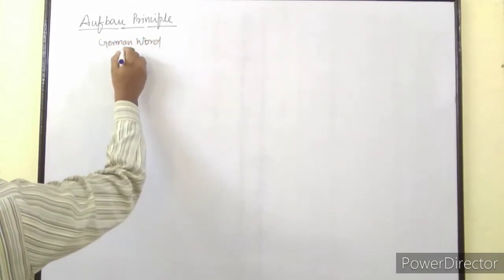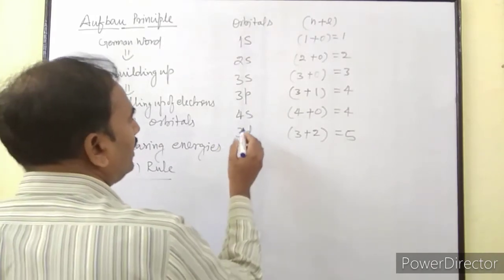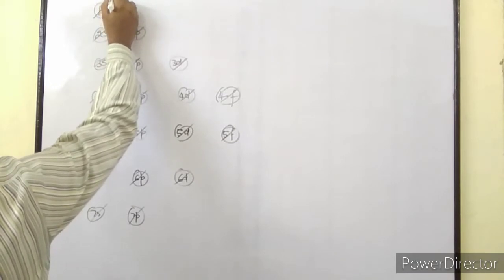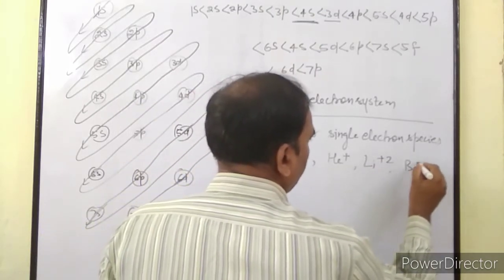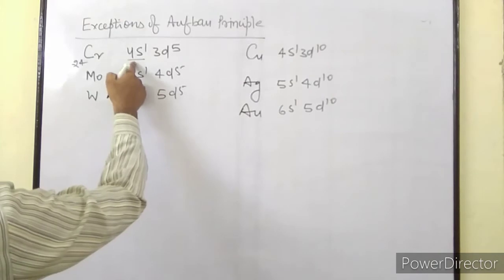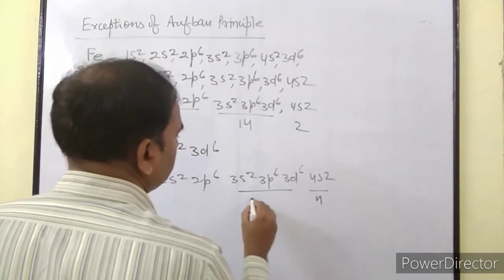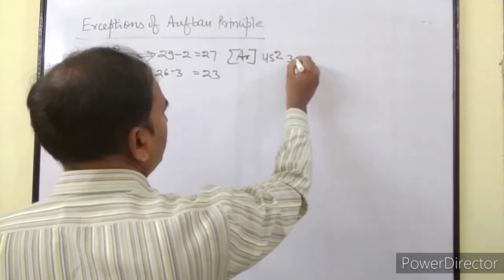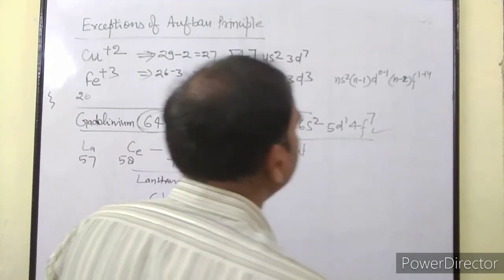Aufbau Principle # (n+l) Rule Filling Of Subshells In Their Increasing Order Of Energy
You can see other videos of this topic by links given below.